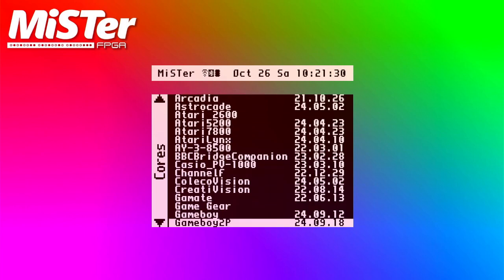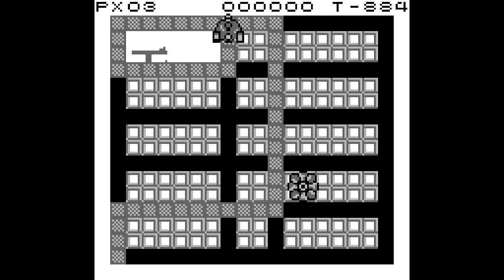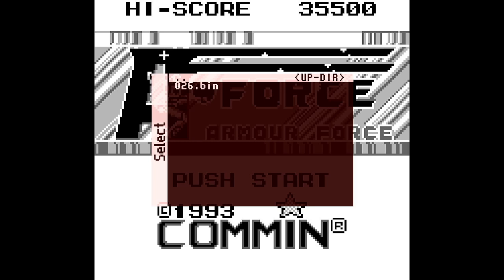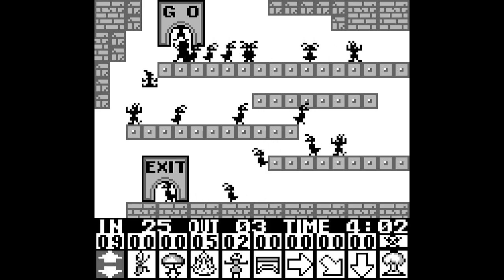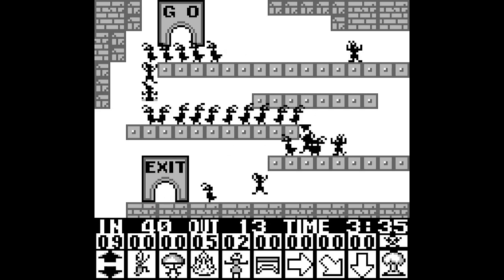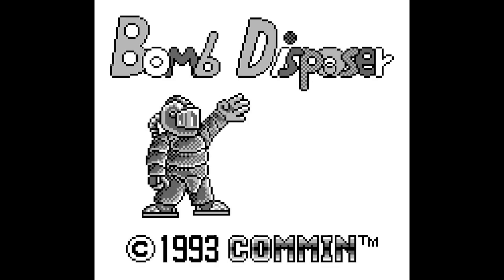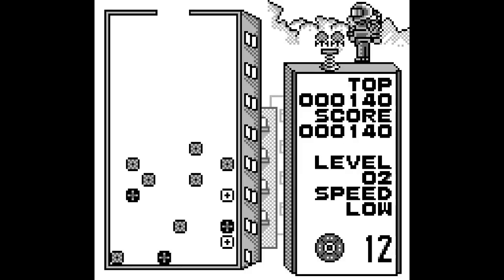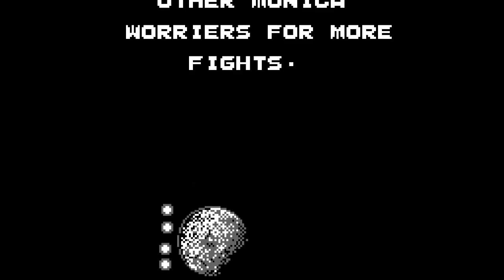Mega Duck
Today I play on a system I've never heard of, the Mega Duck.